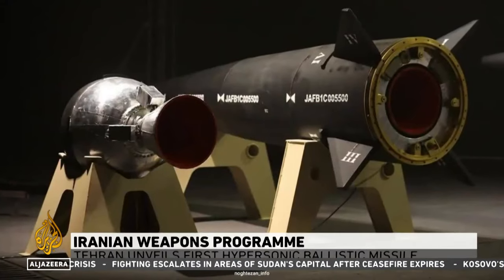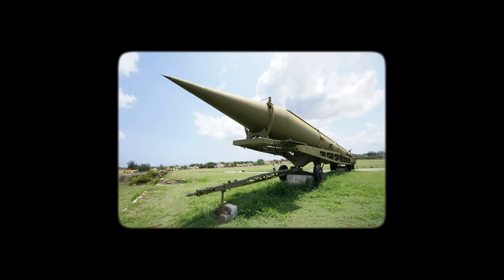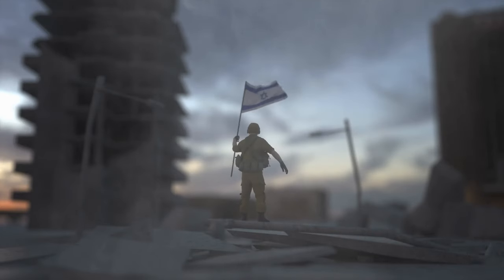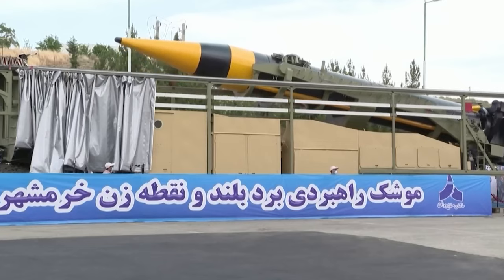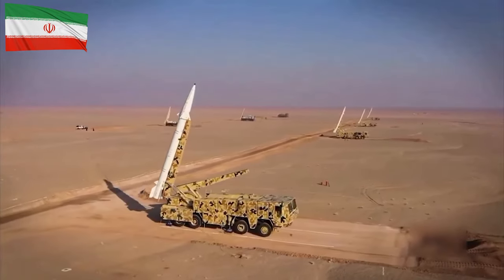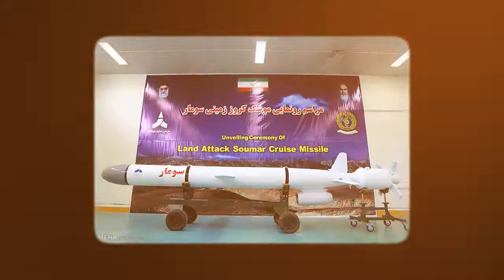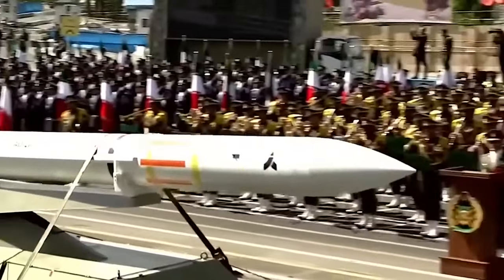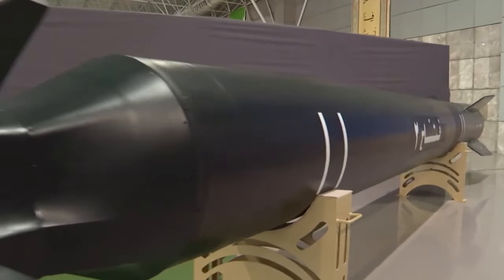Iran’s most powerful and advanced air Missile systems.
Iran the most powerful and advanced air missile systems.

Iran's missile program has captured global attention, raising concerns about its rapid development and the resulting implications for regional and international security. Over the years, Iran has built up a diverse arsenal of missiles, ranging from short-range ballistic missiles SRBMs to medium-range ballistic missiles MRBMs and cruise missiles. Here, we delve into Iran's top five missiles, exploring their capabilities, range, and strategic significance in clear and accessible terms.

0:00 - Intro
0:47 - Shahab 3
1:29 - Sejjil missile
2:00 - Fateh-110
2:33 - Khorramshahr
3:07 - Soumar Cruise Missile